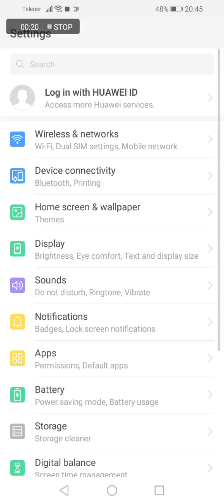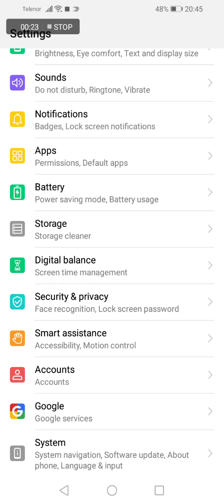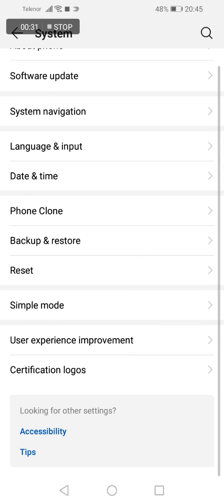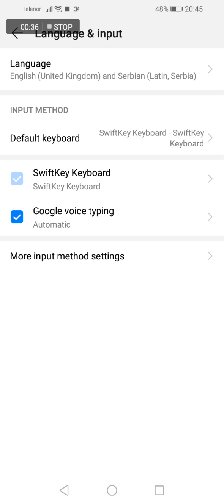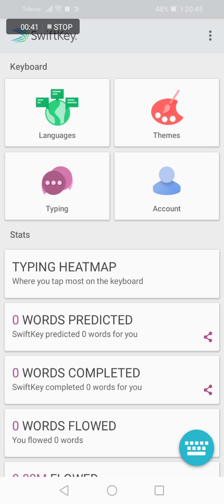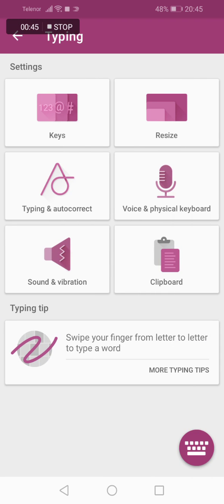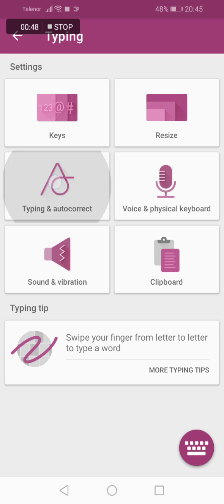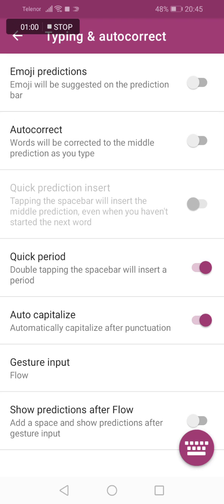Huawei y6 2019 how to disable autocorrect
How to turn off autocorrection on huawei y6 2019 swiftkey keyboard.